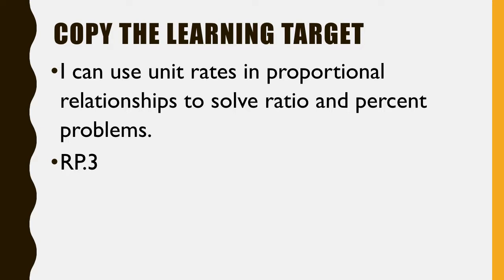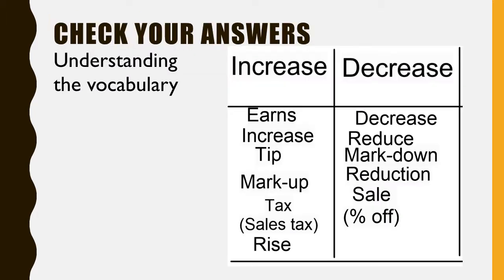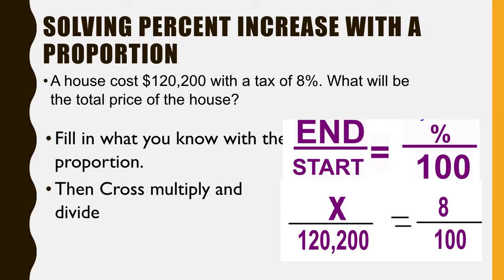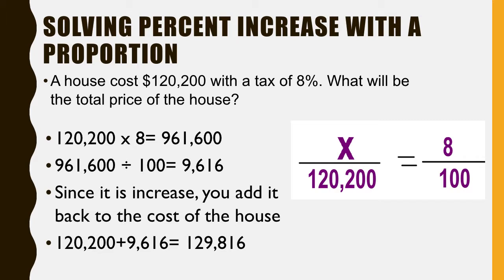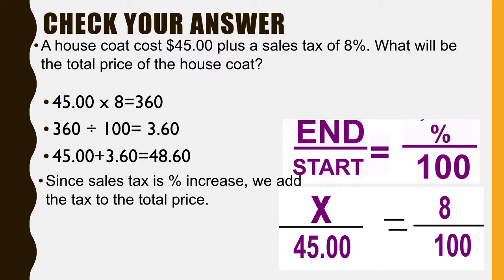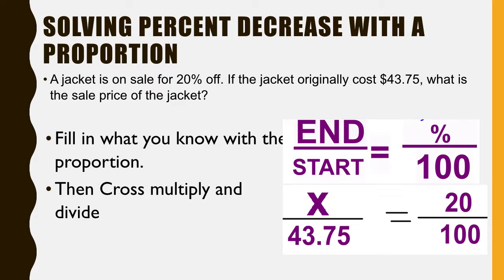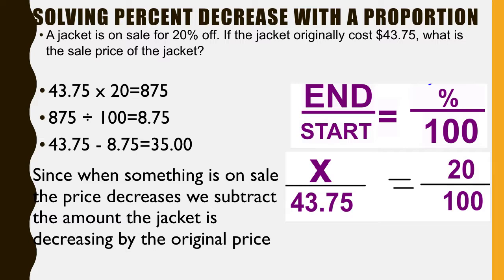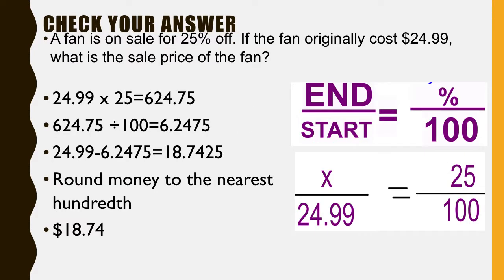Mrs. Anderson's Percent Increase Decrease Video